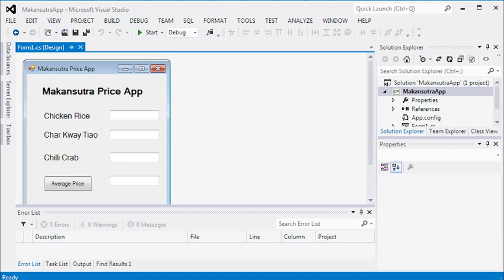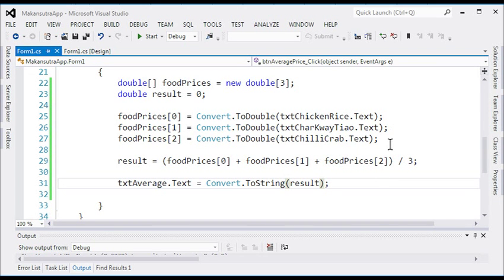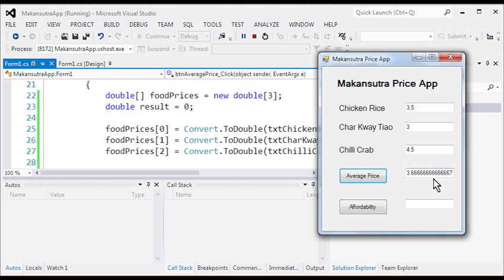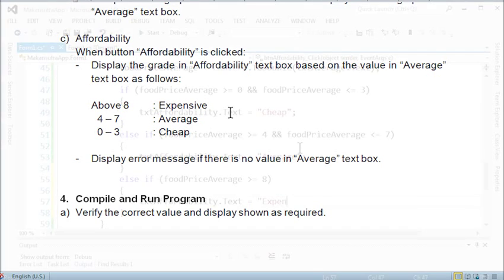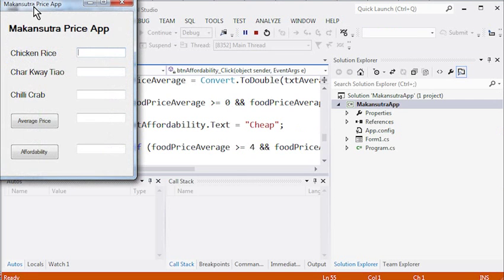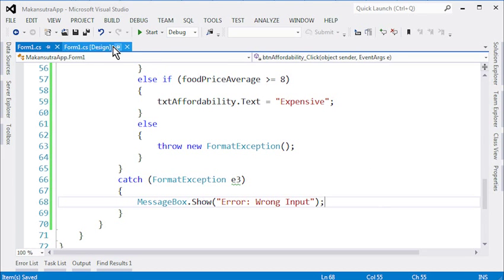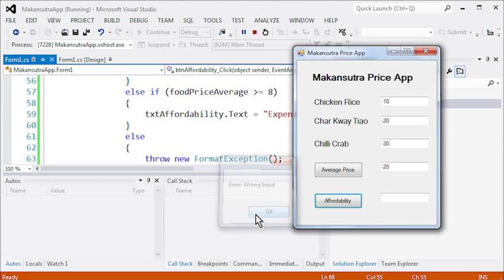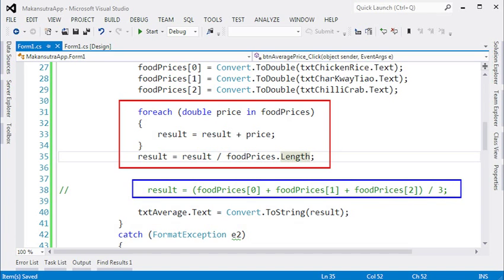C# Programming - Exercise 2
This is a series of introductory videos on C# Programming.

In this exercise, we will create a simple Windows Forms app.
We will also perform some unit tests and handle input exceptions.

Key concepts:
- Windows Form app design
- Conditional loops (foreach, if-else)
- App Testing
- Exception handling (Try-Catch)